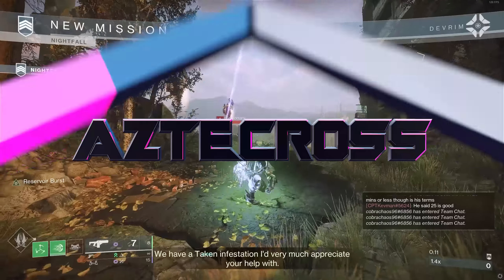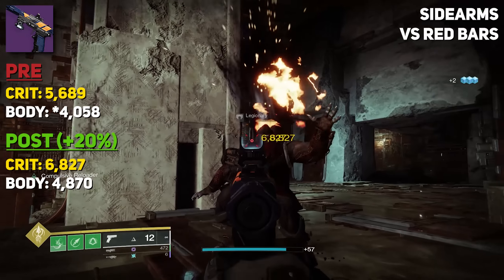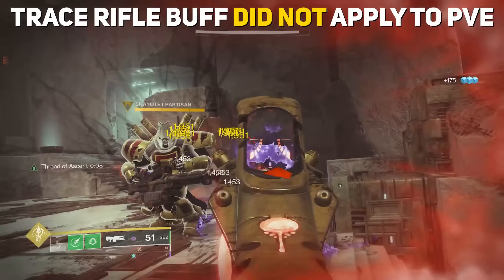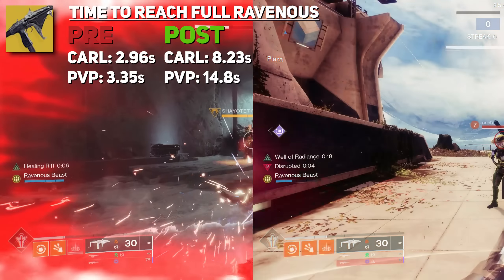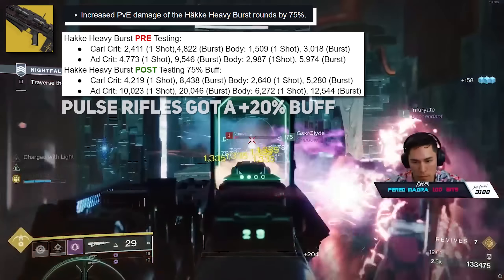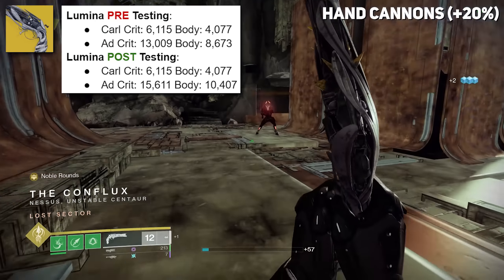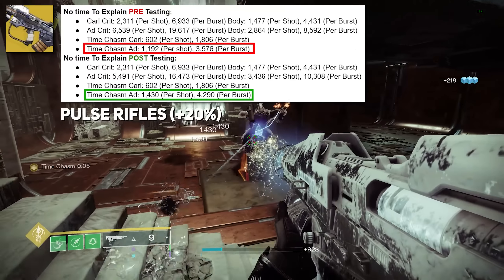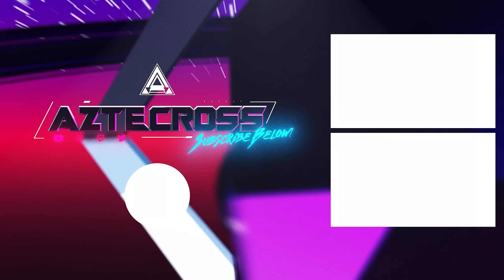All Mid Season Update Changes Tested (Pre Vs. Post Patch) | Destiny 2 Lightfall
Today guy's we are testing ALL weapon changes that came along our Season 20 Mid Season Patch. This includes buffs to Auto Rifles, Hand Cannons, Pulse Rifles, Sidearms and Scout Rifles inside of PvE.  PvP changes to rapid fire frame Fusion Rifles and Trace Rifles. Ikelos Recoil Direction brought in line. As well as Exotic changes for Revision Zero, Tarrabah and Final Warning.
Timestamps:
0:00 Intro
0:15 PvE Weapon Balance Clarification
0:39 Legendary Auto Rifles
1:06 Legendary Pulse Rifles
1:47 Legendary Hand Cannons
2:04 Legendary Sidearms
2:19 Legendary Scout Rifles
2:32 Ikelos Recoil Change
2:42 Rapid Fire Frame Fusion Rifles PvP
3:22 Trace Rifles PvP
4:18 Trace Rifles PvE
4:31 Rapid Fire Frame Snipers Recoil
4:46 Rapid Fire Frame Snipers Ammo Change
5:41 Final Warning PvP vs Barricades
5:48 Tarrabah Zoom Change
6:28 Tarrabah Ravenous Beast Change
6:54 Revision Zero Changes
7:05 Revision Zero Hunter's Trace
7:41 Revision Zero Hakke Heavy Burst
9:11 Revision Zero Hakke Light Burst
9:30 Sweet Business
9:41 Suros Regime
9:52 Cerberus +1
10:17 Monte Carlo
10:24 Hard Light
10:27 Quicksilver Storm
10:42 Tommy's Matchbook
10:58 Did Vex Mythoclast Get A Buff?
11:18 Malfeasance
11:23 Lumina
11:29 Sunshot
11:36 Eriana's Vow
11:55 Cryosthesia
12:02 Trespasser
12:12 Devil's Ruin
12:31 Final Warning PvE
12:39 Rat King
12:47 Graviton Lance
13:07 Collective Obligation
13:19 Outbreak Perfected
13:22 Bad Juju
13:25 No Time To Explain
13:43 Polaris Lance
14:03 Touch Of Malice
14:16 Dead Man's Tale
14:20 Symmetry
14:34 Firepower Mod Bugged
14:57 Final Thoughts

Catch us live on Twitch!
👉MojoDesk Makes the Best Desks!